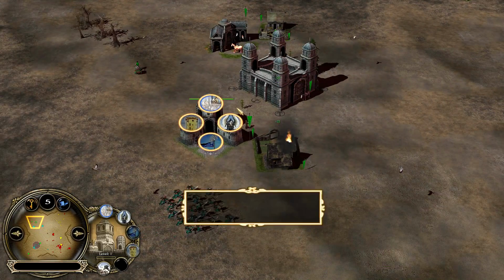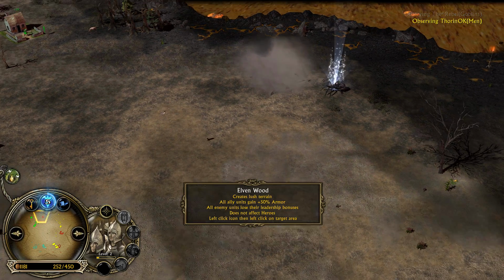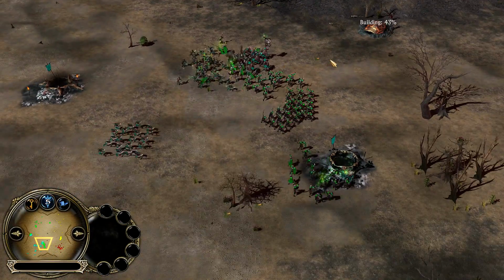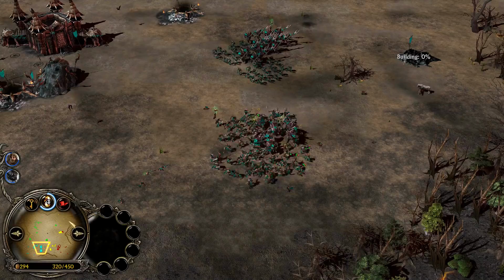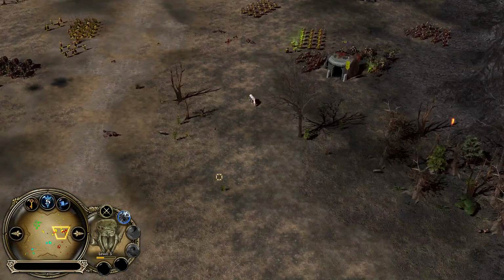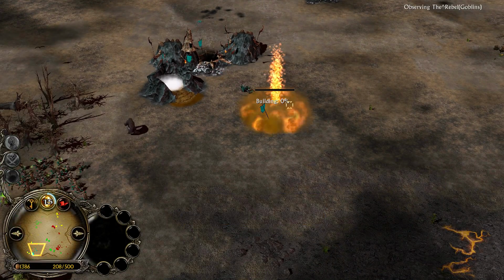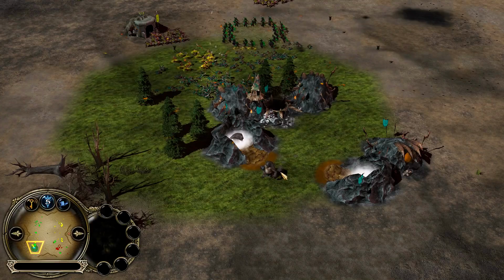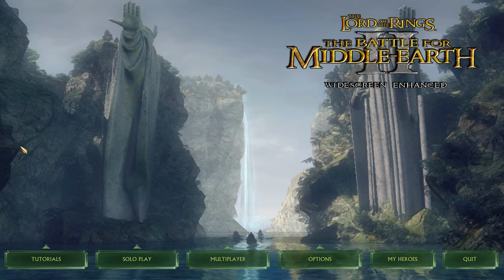LOTR BFME II 1.08 Cast #29: 2v2 SilverBane, The^Rebel vs. ThorinOK, THE_GLUTEM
The Battle for Middle-Earth II
Match type: 2v2
Patch: 1.08
Map: Udun
Players:
Team 1 - SilverBane (Goblins), The^Rebel (Goblins)
Team 2 - ThorinOK (Men), THE_GLUTEM (Dwarves)